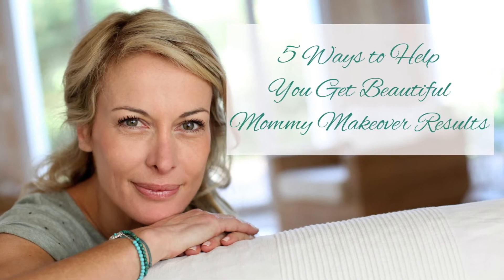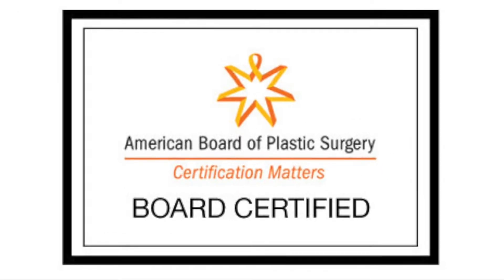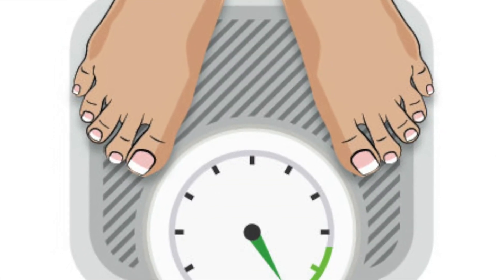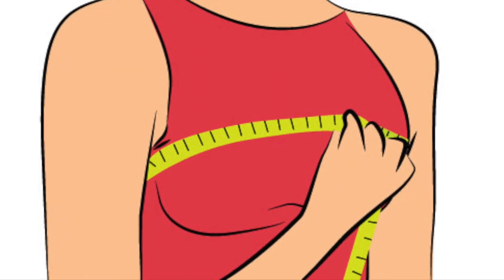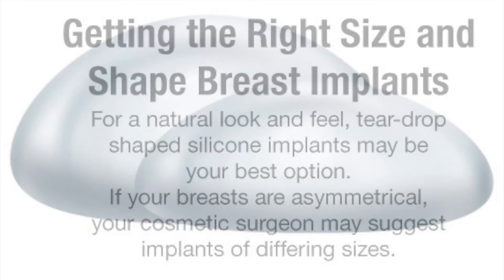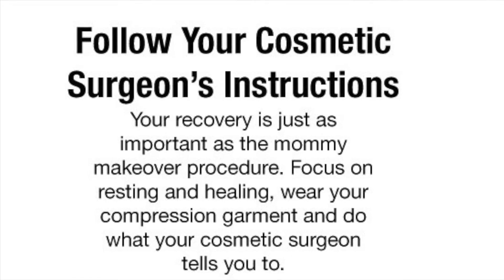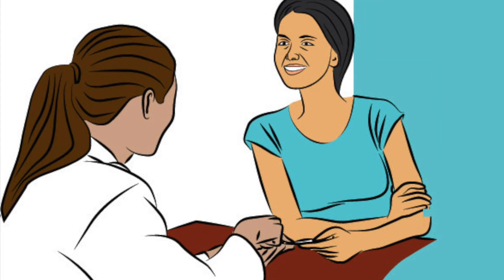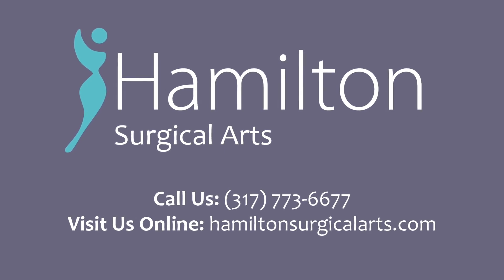5 Ways to Help You Get Beautiful Mommy Makeover Results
The team at Hamilton Surgical Arts in Noblesville shares their tips for achieving the outcome you hope to see from your mommy makeover.